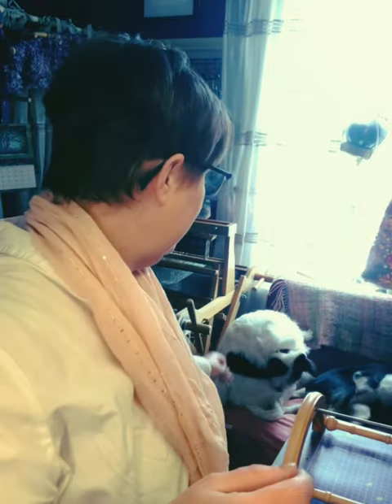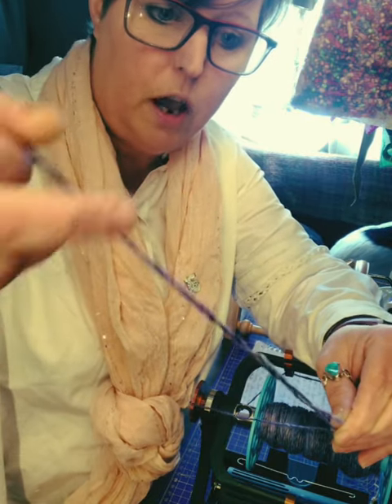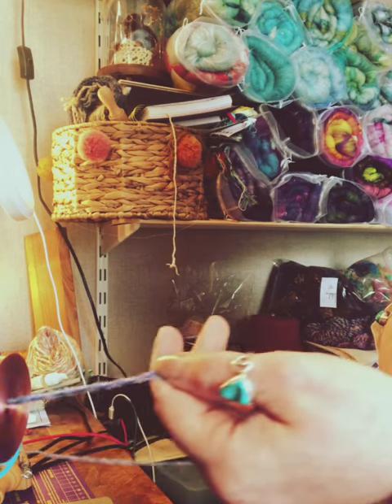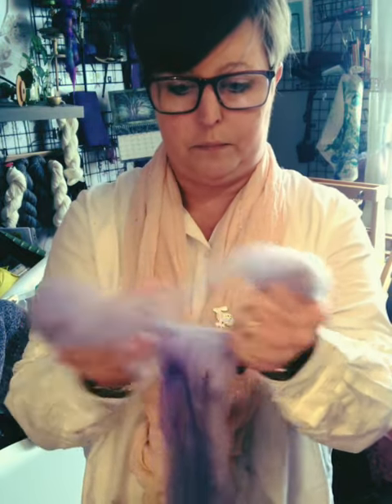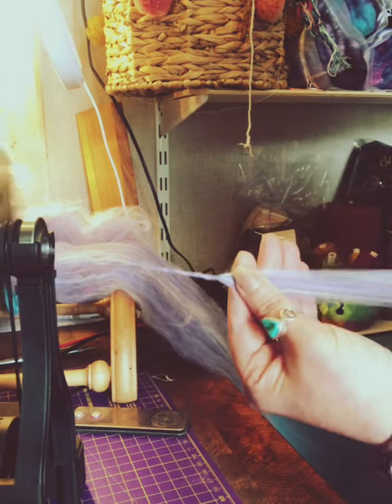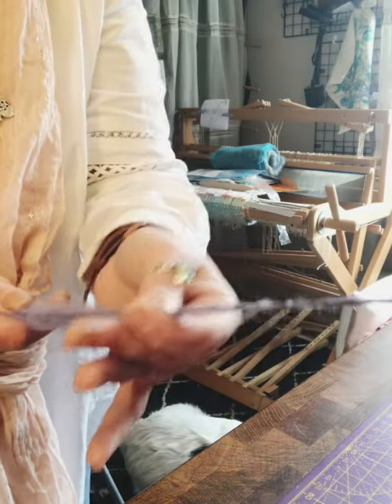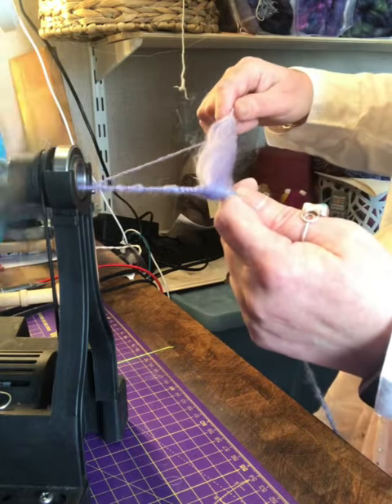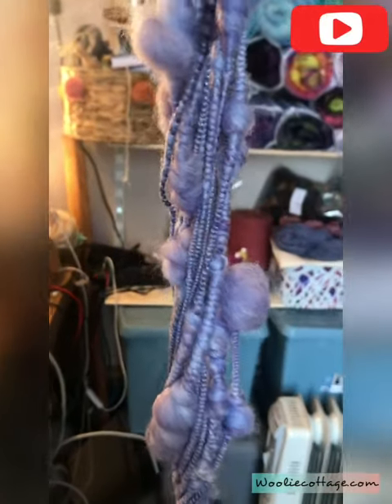Back to Basics Part 8- Single ply & Thick-Thin Slub spinning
Todays video is a demo on plying a single on a core and thick and thin or Slub yarn singles then core spun. If you want to save your singles to use I get a bowl of cold water and a hot water bowl put the singles skein into the cold water let soak then put straight into a bowl of hot water this creates a semi felting reaction to be able to work with the yarn without falling apart. The Slub yarn I would steam set but you can ply it with a sparkling yarn or a mohair what ever you have and gently ply to work with.